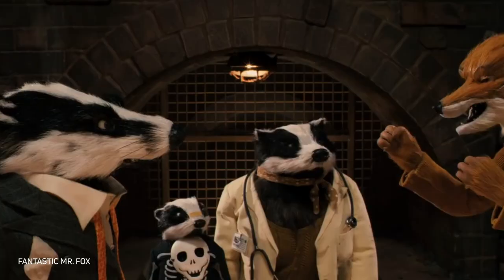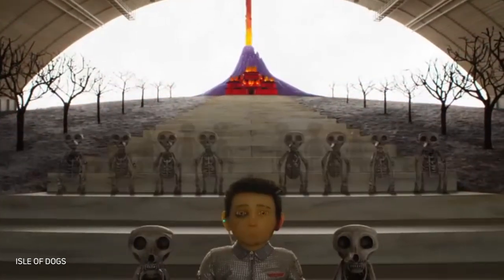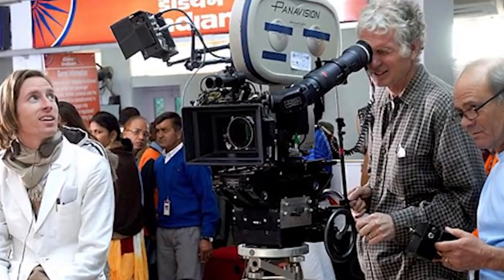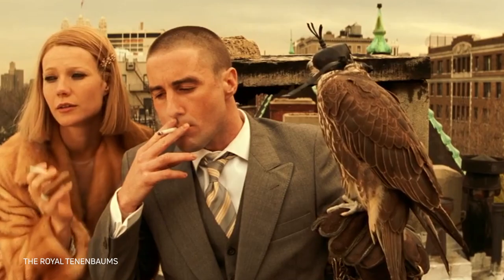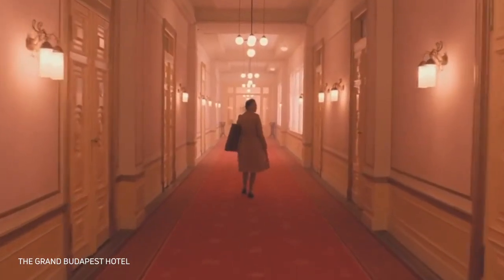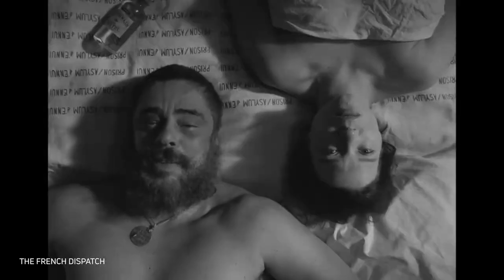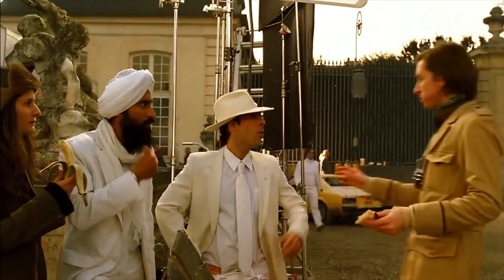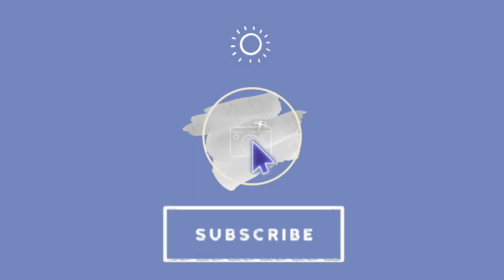Wes Anderson Style in 5 MINUTES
My name is Alin and on my channel I talk about my favourite movies/tv shows and everything cinema related. I'm also a videographer myself so you can find my own shorts on here. Welcome and I hope we'll be friends :)

📺 THINGS MENTIONED:

○ Wes Anderson's Films

♫♪♫♪ Margaret Yangs Theme - Someone Still Loves You